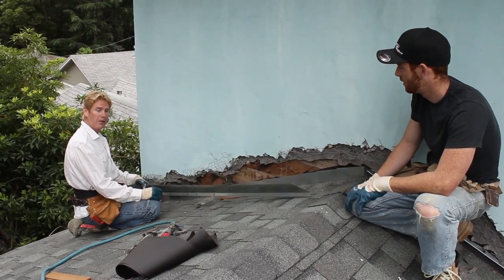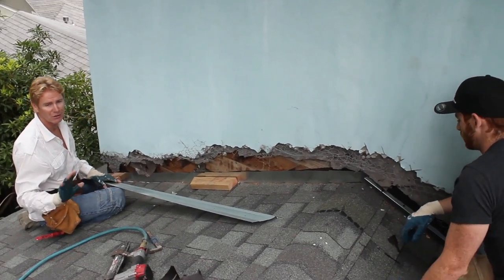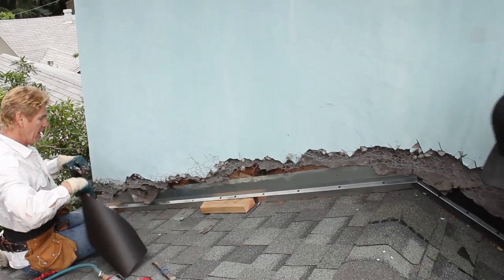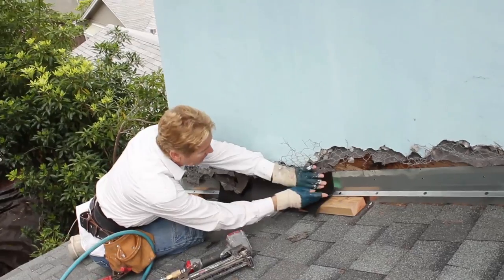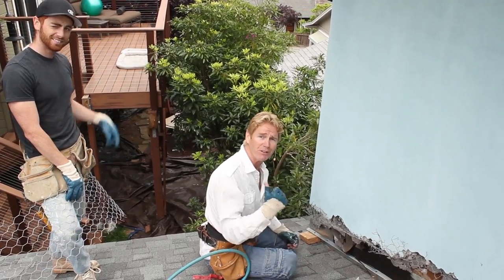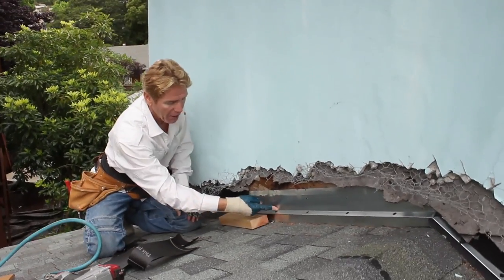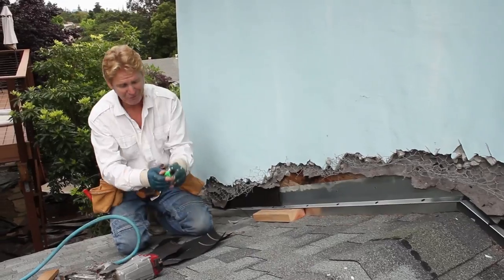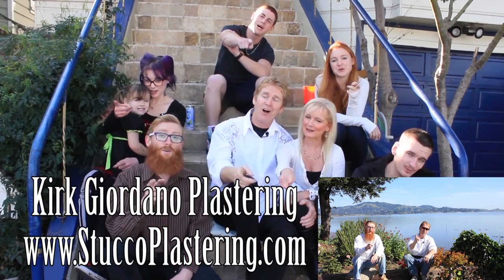Roof-to-wall flashing stucco. Magical whiskers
Roof-to-wall flashing stucco.
Magical whiskers and knowledge.
Waterproof stucco rooftops with weep-screeds.
Magical whiskers and stucco wisdom.

How magical are whiskers at the beginning of wisdom?
As my son kept giving me advice, I thought, man, as soon as whiskers appear on the chins of guys, they become experts, forgetting that I’m the one who taught them.

They should explain how to install roof-to-wall metal flashing as they are the real stucco experts because of their magical whiskers.
 Me, I’m too clean-shaven to know diddly squat.

Did you know all stucco professionals are supposed to have magical whiskers?
When you are young, this so-called peach fuzz is somehow connected to brain neurons, enabling youngsters to become like young Einstein, at least while the whiskers are on their faces.

 I guess you can equate them to history; Samson’s long hair gave him strength, so the legend goes that he became normal in strength once it was cut off.
I remember the good old days when my sons didn’t have facial whiskers; they were obedient workers.

 Jason and I thought if you like this one, you will enjoy and learn much about roofing flashing or saddles in the video below.

Protect your number 1 investment.
Install metal saddles from roof to wall.
Repair a bad stucco patch.